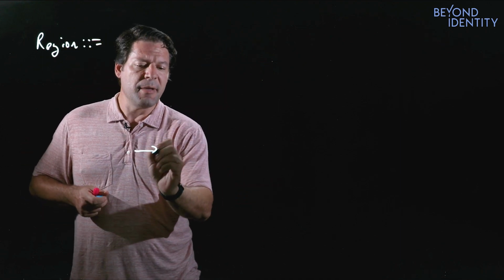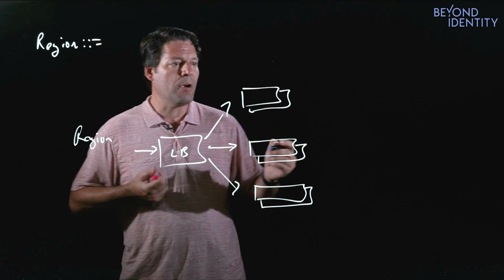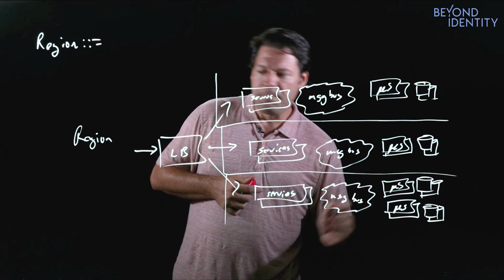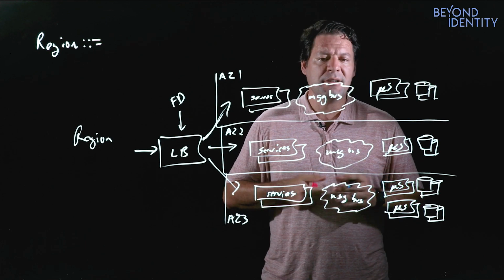14. Maximizing Authentication Performance - Zero Trust Authentication Master Class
High availability is essential for any enterprise-class service.

But transactional latency is just as critical to users and security teams, especially in a modern authentication architecture that is continuously inspecting identities, devices, and behavior.

In this final episode of the Zero Trust Authentication Master Class, Beyond Identity CTO, Jasson Casey, shows how the architecture matters, since it must capitalize on cloud regions and zones to drive throughout and minimize the computational and location-driven latency that can get in the way of productivity.